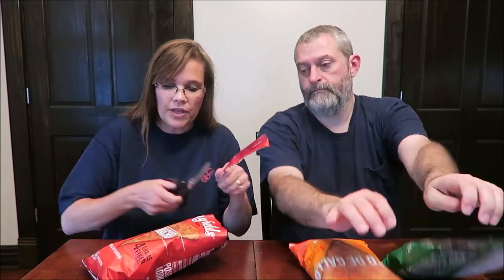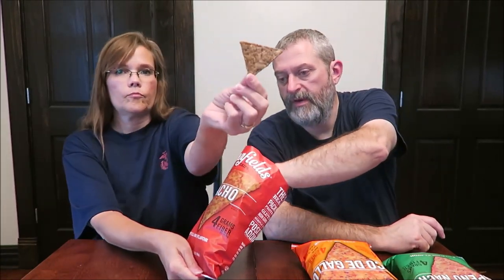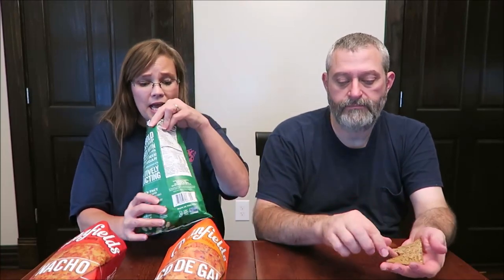Beanfields Bean Chips: Pico De Gallo, Jalapeno Nacho & Nacho Review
This is a taste test/review of Beanfields Bean Chips in three varieties including Pico De Gallo, Jalapeno Nacho and Nacho. They were mailed to us from Beanfields Bean Chips. 1 oz. (28g/about 11 chips) = 130 calories